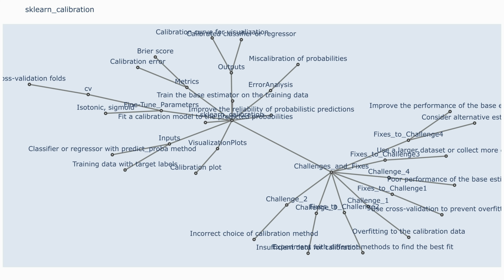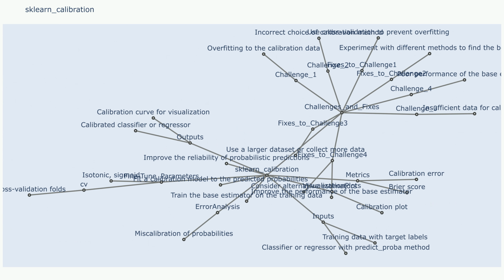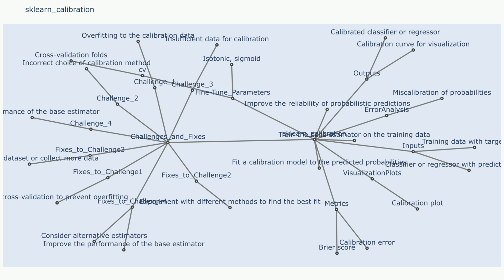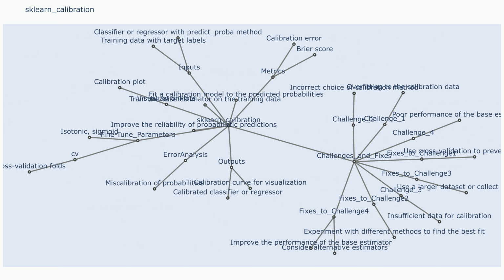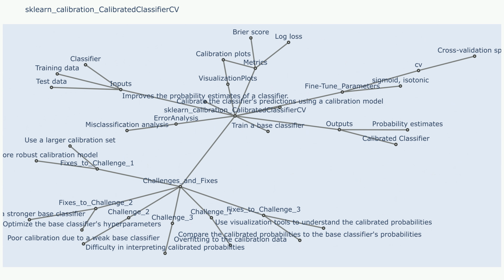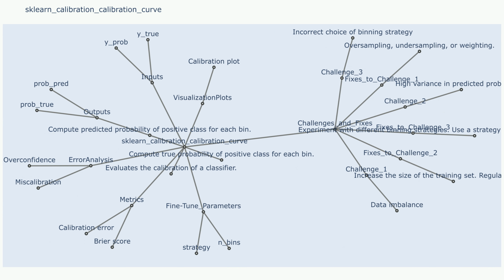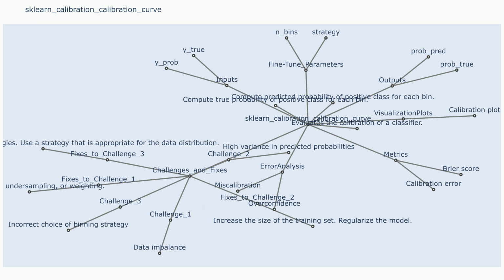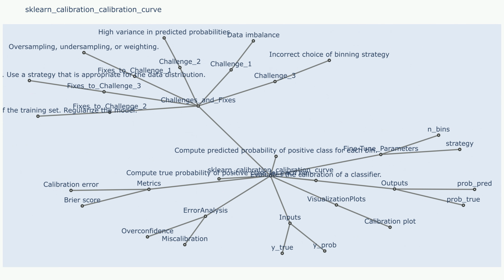Calibration in Sci-kit Learn